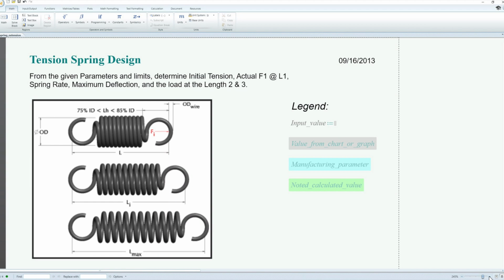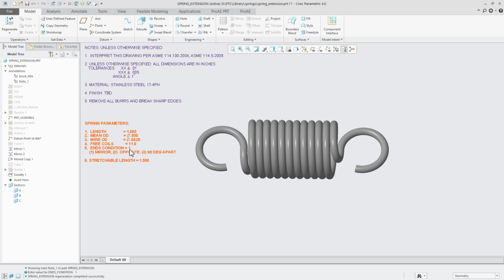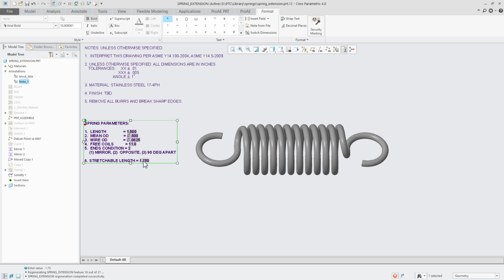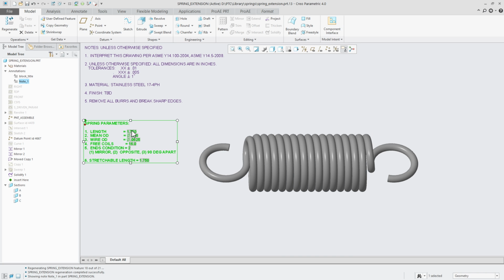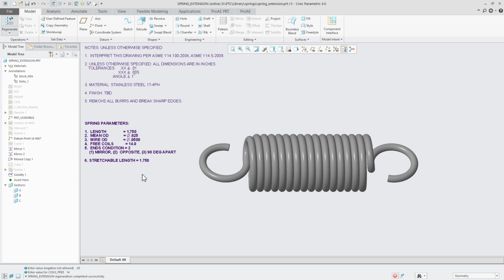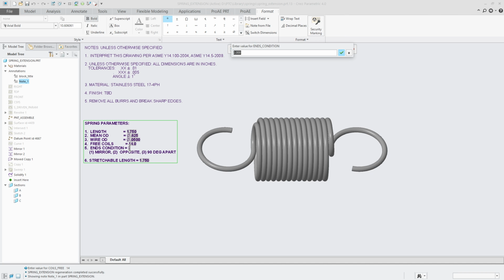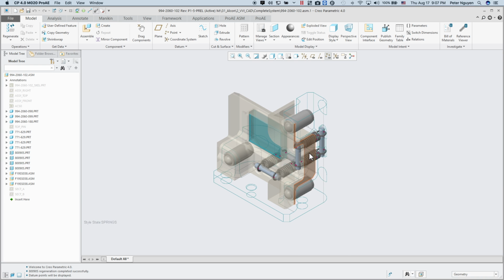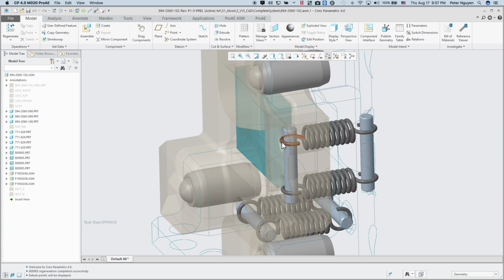extension spring in Creo 4.0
Creo 4.0 extension spring:

Design the extension spring can be done with Creo parametric, MathCAD, and Machinary Handbook.

This is a fully parametric extension spring in Creo 4. The 3 ends conditions are incorporated, mirror, opposite, and 90 degree apart. Stretchable length variable allow extension spring to reach installed length and working length. Length parameter, also call solid length, is the length of the spring at rest condition. Active coils variable is the number of coils in 360 degree revolution.

Mean OD is Outside Diameter of the spring subtracts wire Diameter and wire OD is wire diameter.

In assembly, the spring will install with points which define the solid length of the spring.